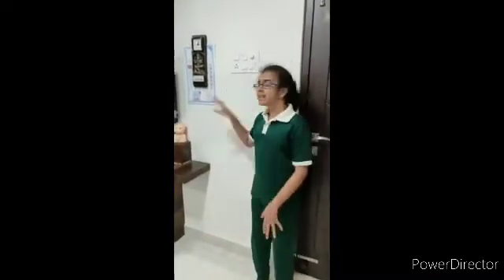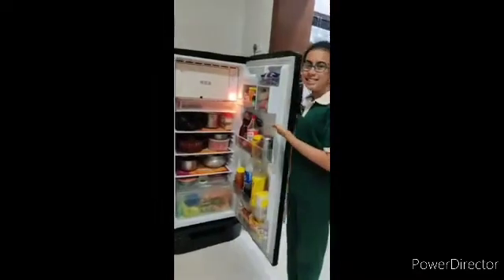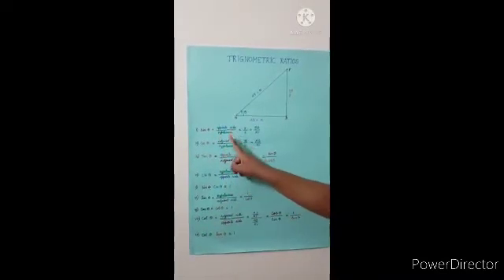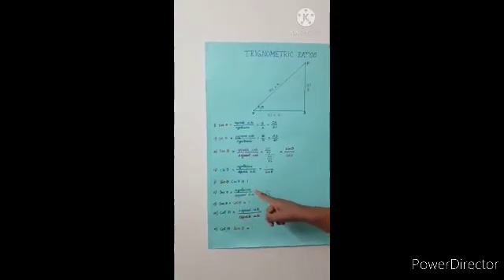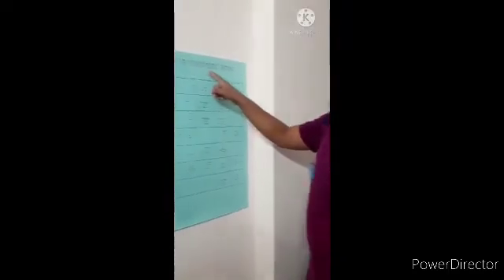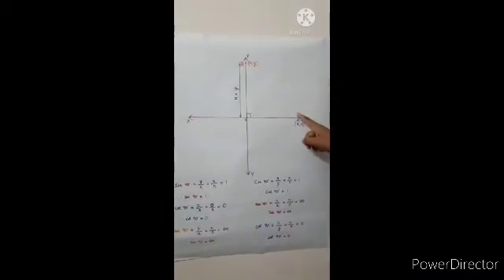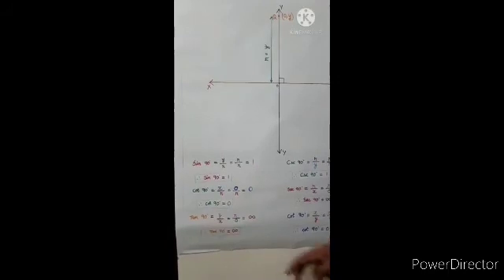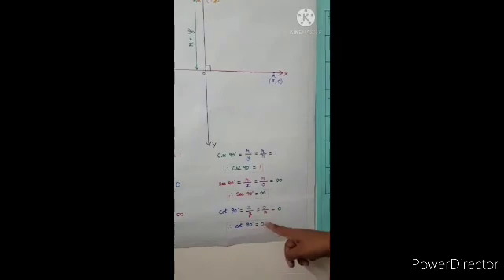class 6 to 9 SLC video